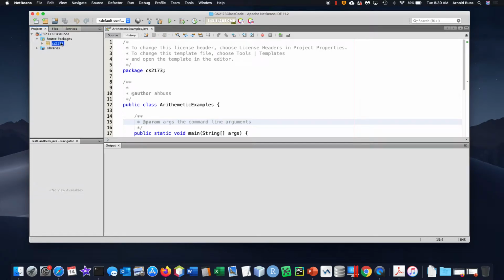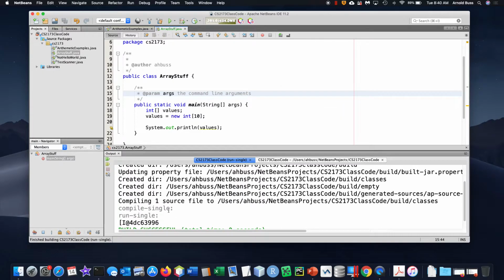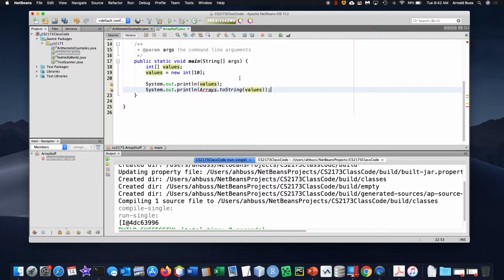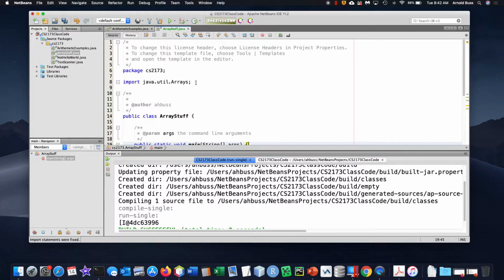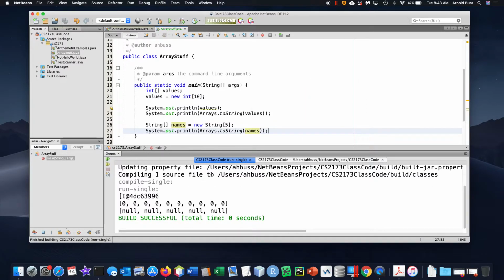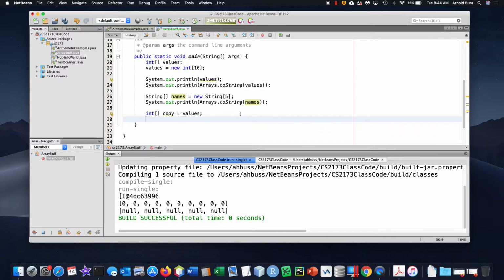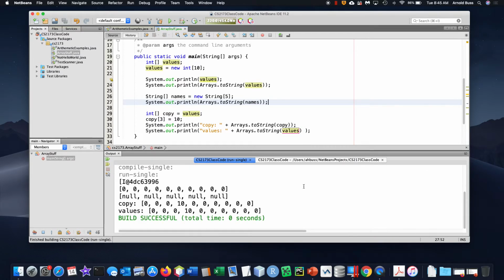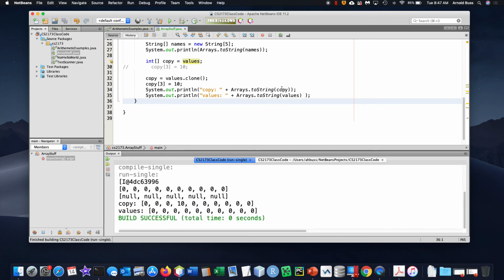Arrays Example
Simple illustration of declaring, instantiating, printing, and copying arrays